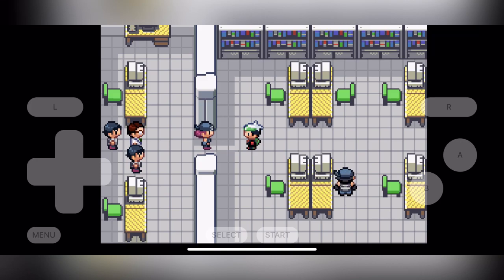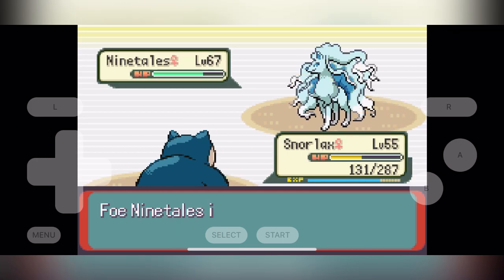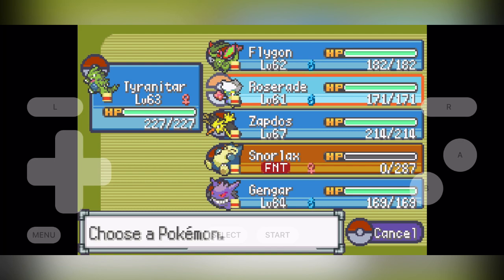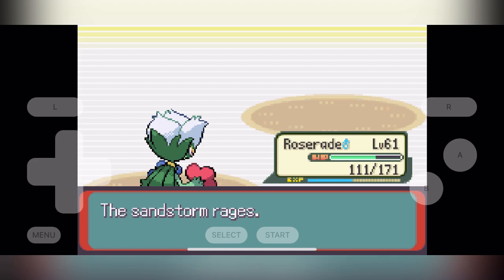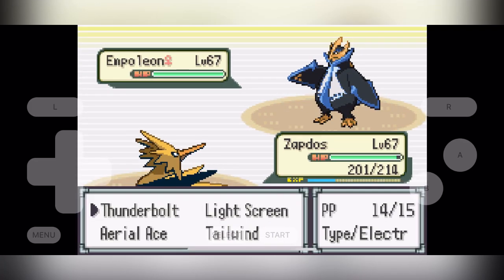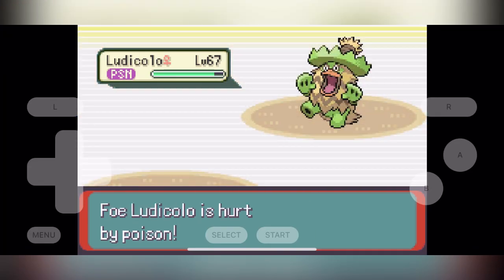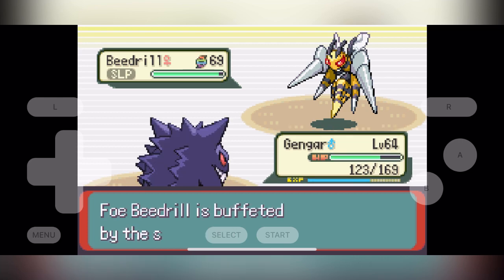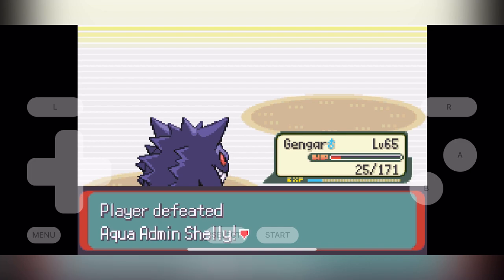Inclement Emerald Aqua Admin Shelly CHALLENGER Mode Hardest Battles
Pokémon Inclement Emerald v1.3 Challenger mode

The regular trainers/non gym leaders feel like boss battles in this game. Aqua Admin Shelly runs a hail team full of 6 OP mons including a mega. Let me know if you guys enjoy the battle!